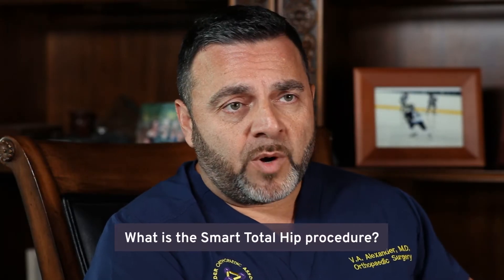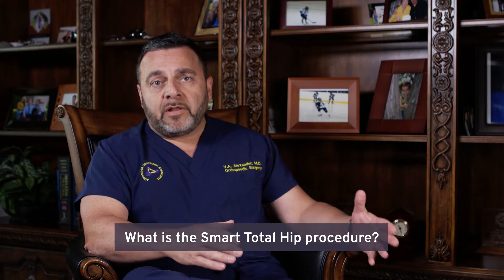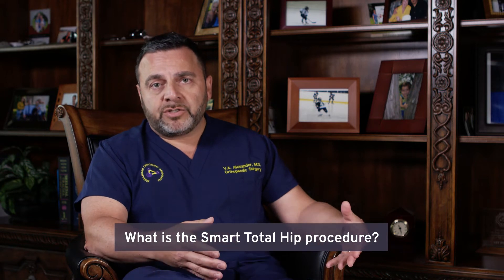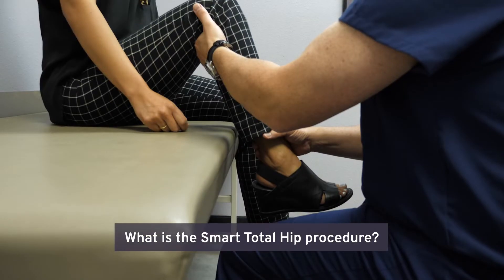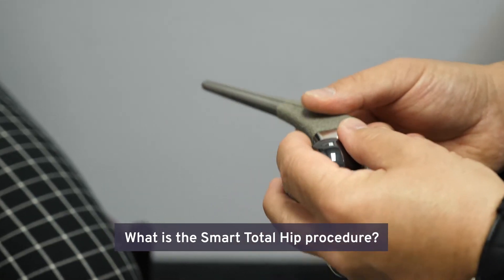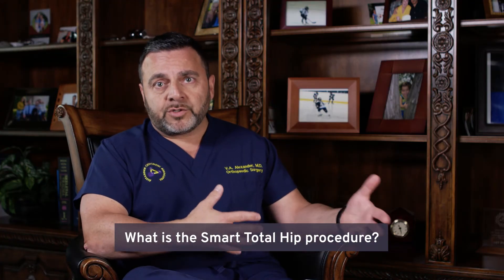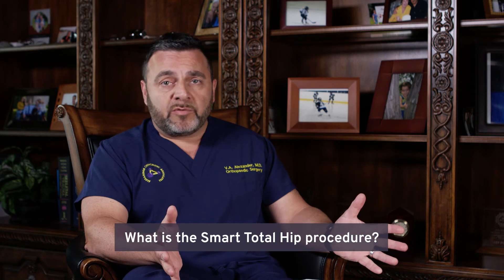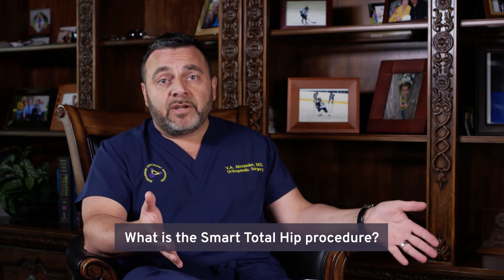What is the Smart Total Hip Procedure?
Dr. Vladimir Alexander has developed the Smart Total Hip procedure over years of surgical practice in order to decrease postoperative complications.